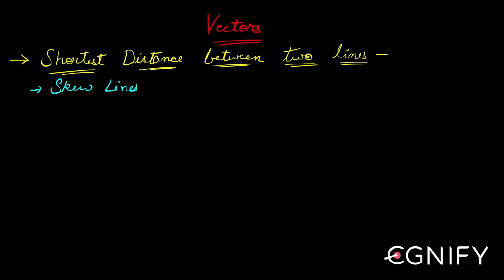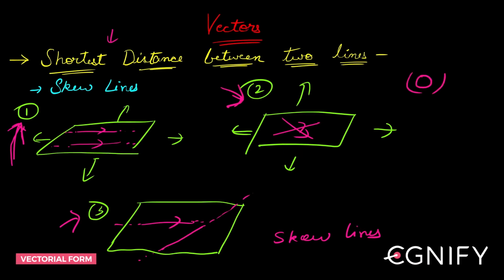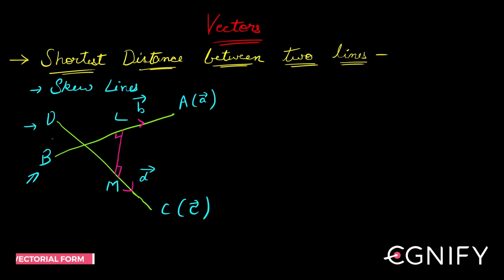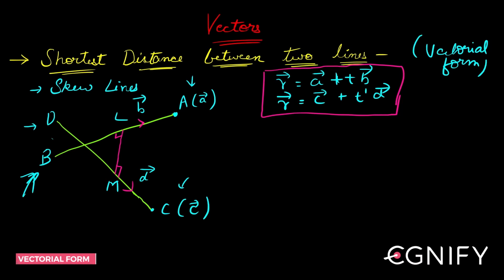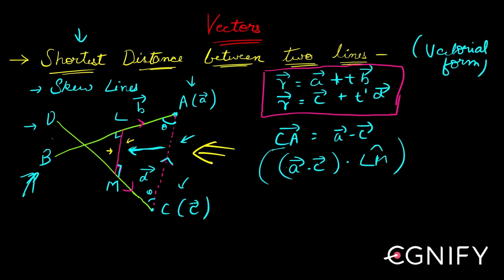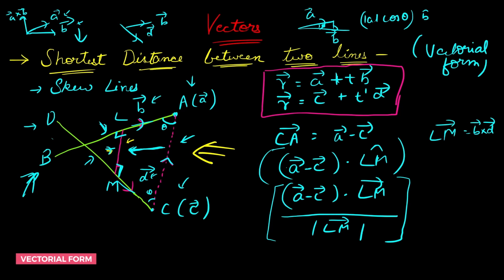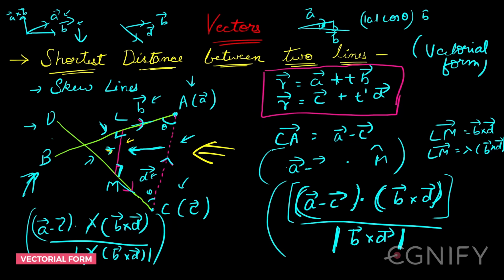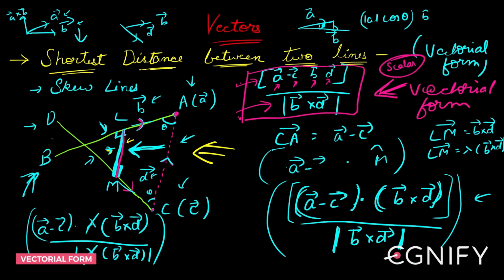15.Shortest distance between two non-coplanar (vectorial form) | 3D Geometry | JEE Maths | Egnify